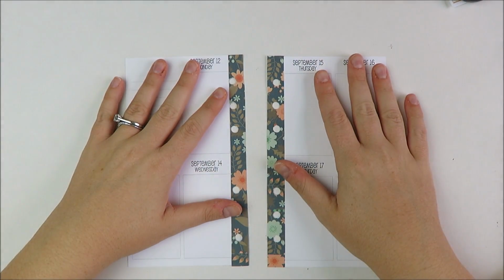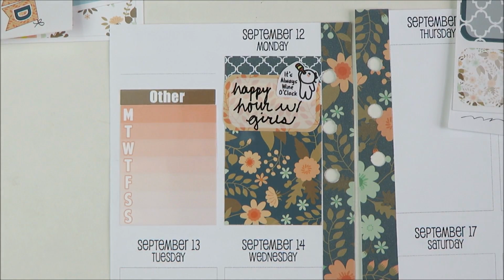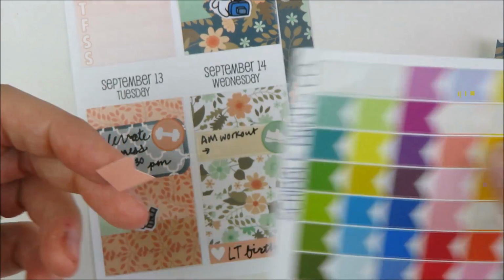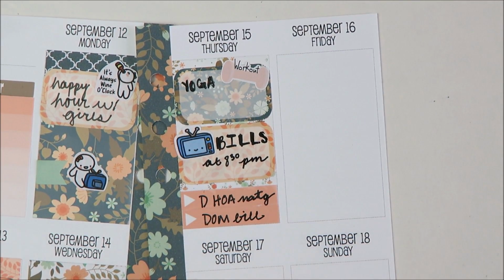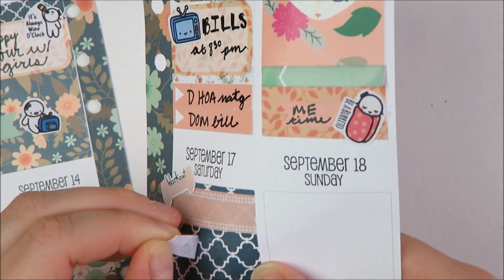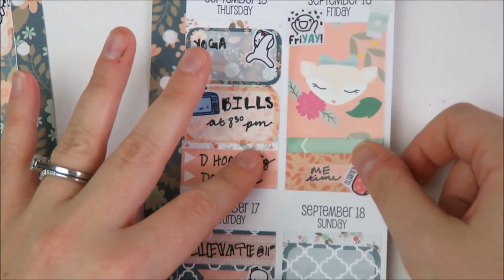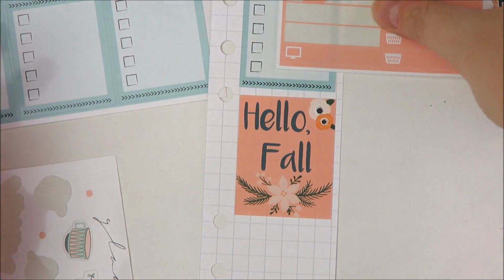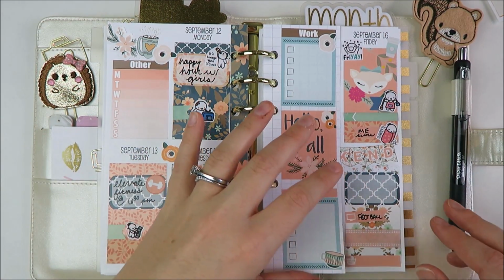PLAN WITH ME // Glam Planner Hello Fall // Personal Planner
Plan with me in my Sew Much Crafting personal vertical inserts using the Glam Planner Hello Fall kit from last year!

//SHOPS MENTIONED//
Sew Much Crafting
Glam Planner